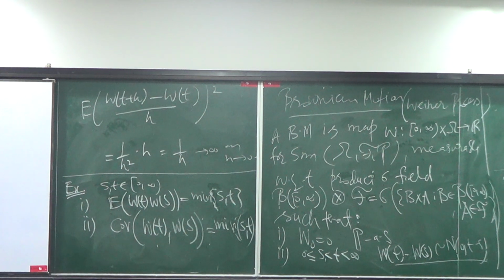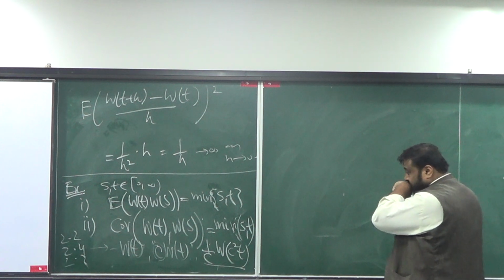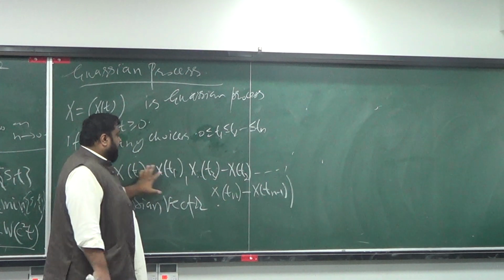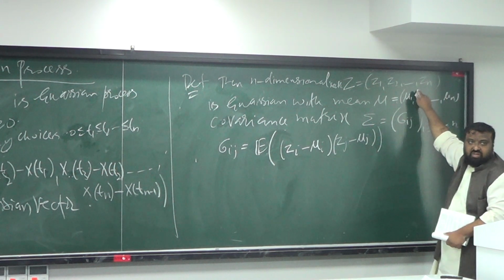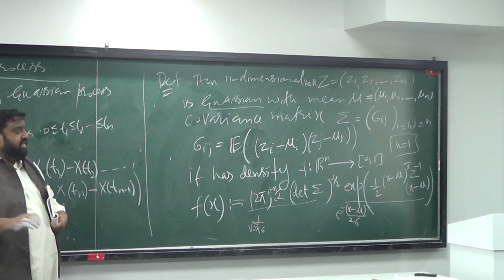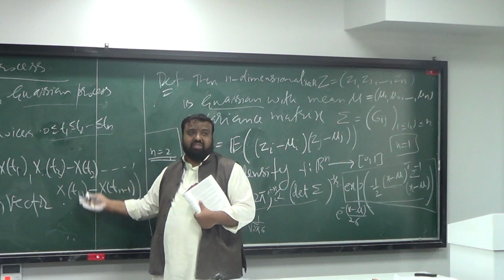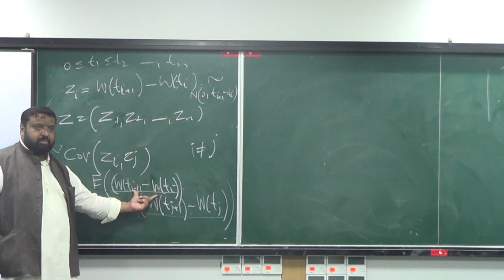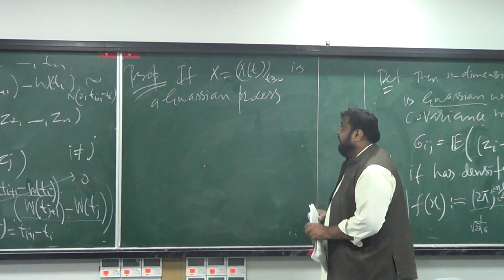Lecture 8 (Part 4): Random Vector and Guassain Process